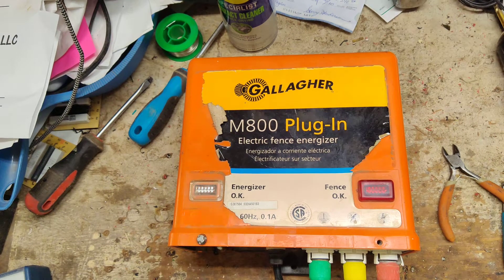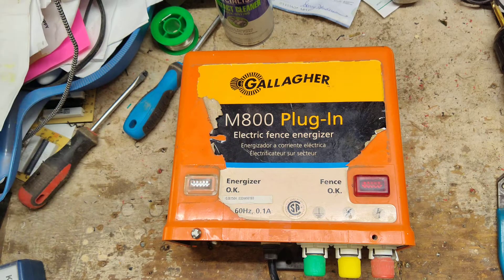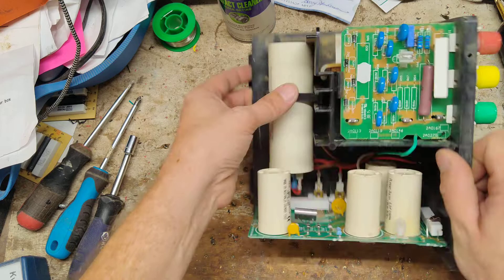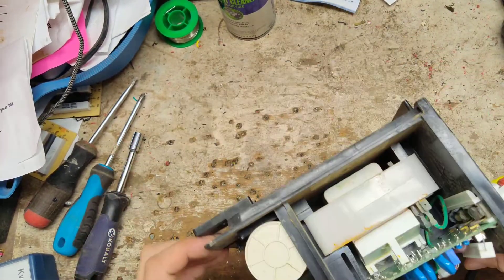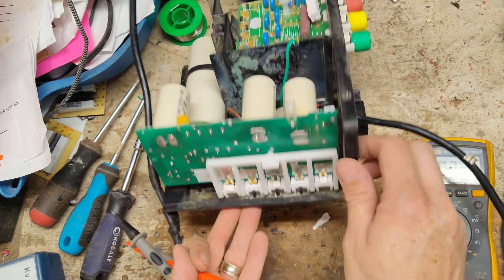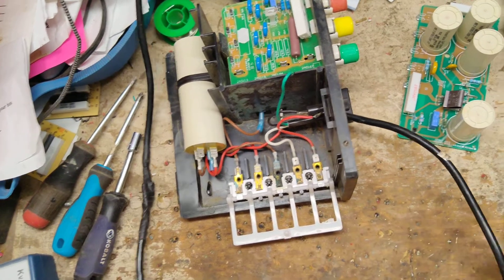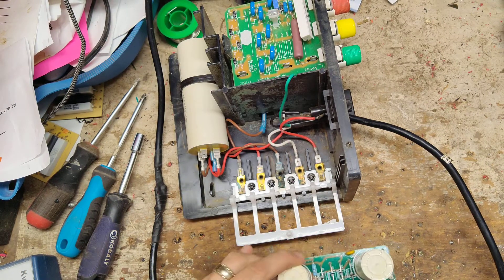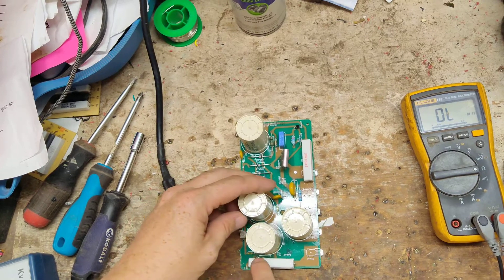Fixing a fence charger that won't click and has no output | Gallagher M800 Repair